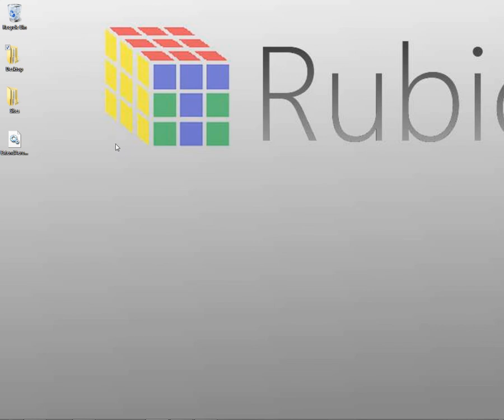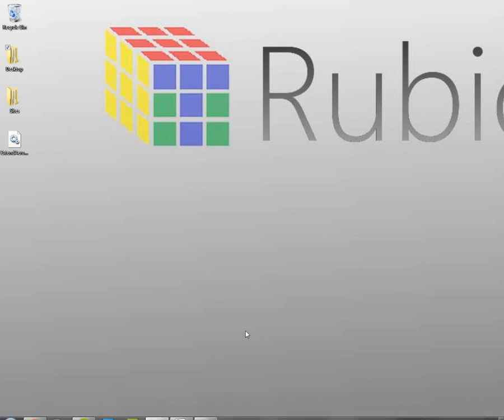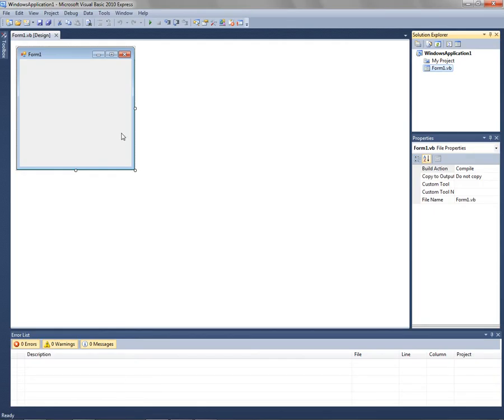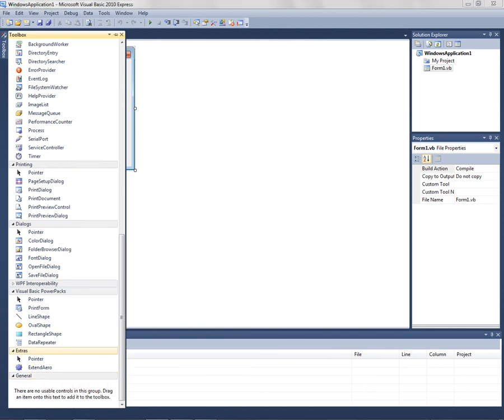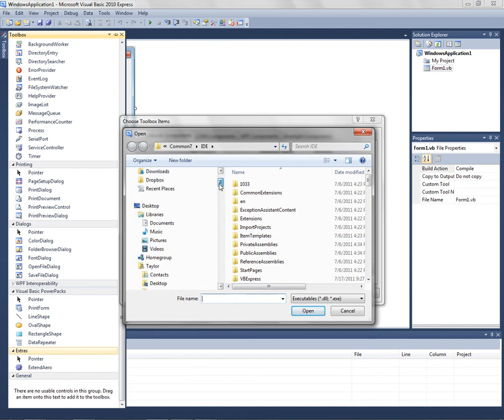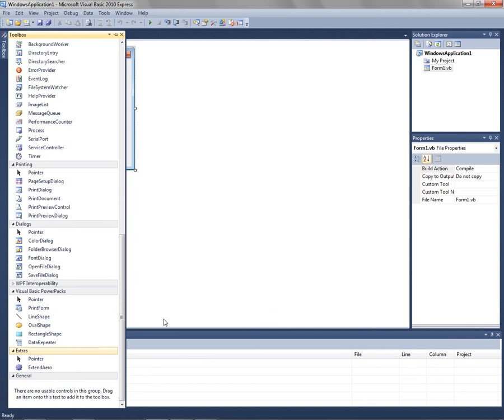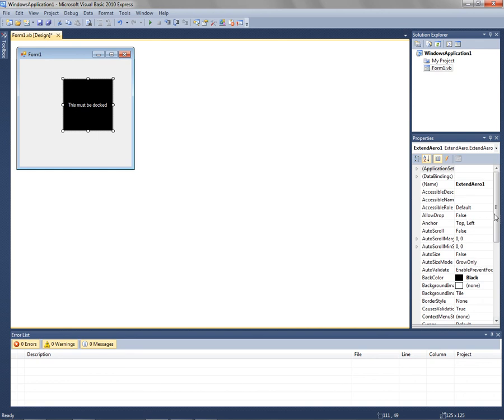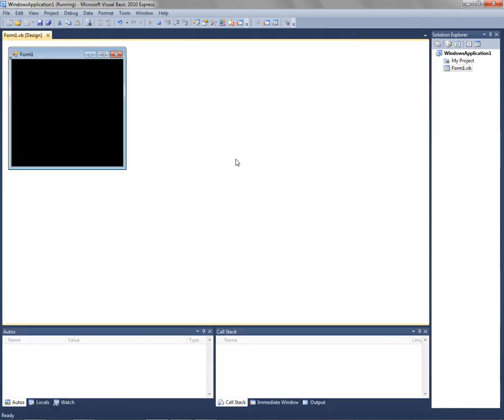How to get Aero on your Visual Basic App Without Code (Vista & 7)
How to get Aero on your Visual Basic App Without Code